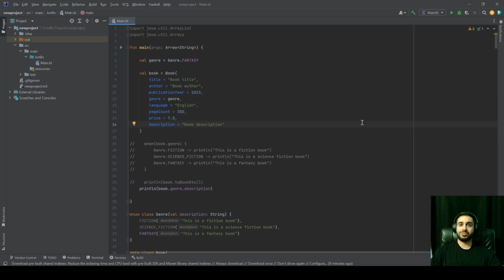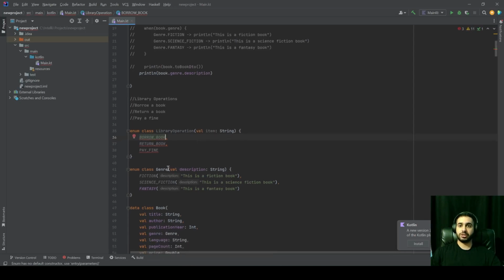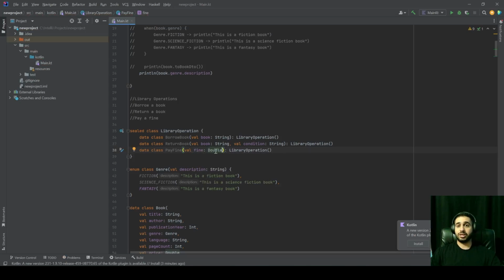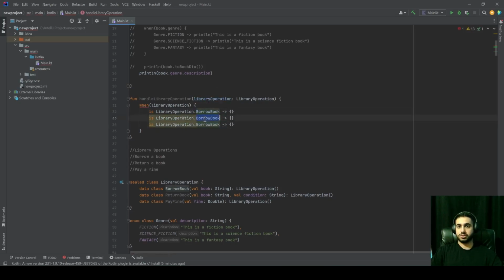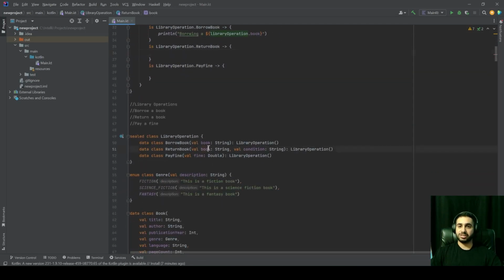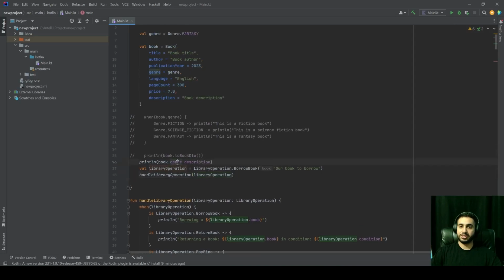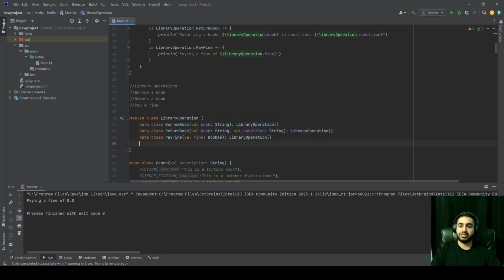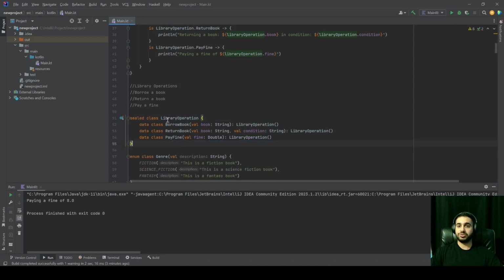Kotlin Sealed Classes - Kotlin Beginner Tutorials (31)